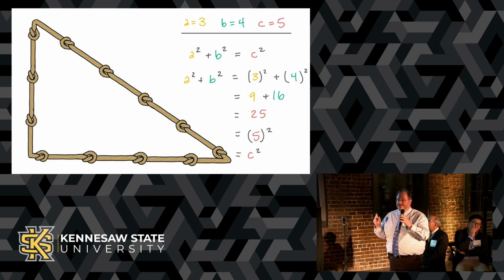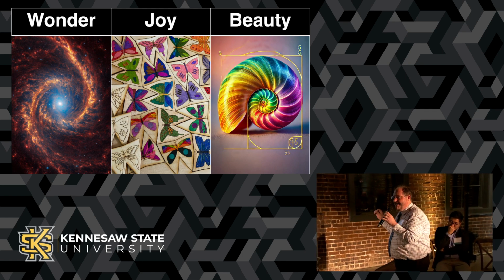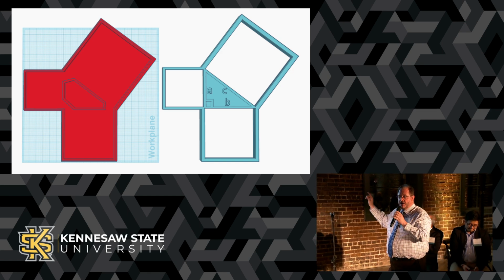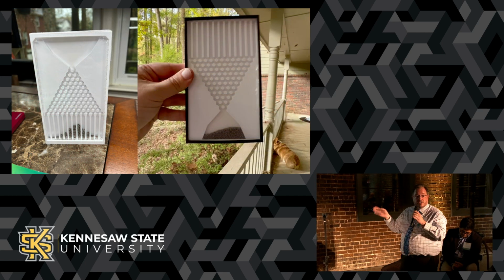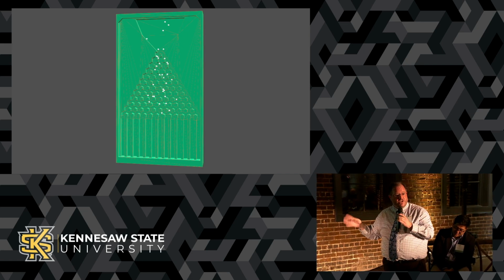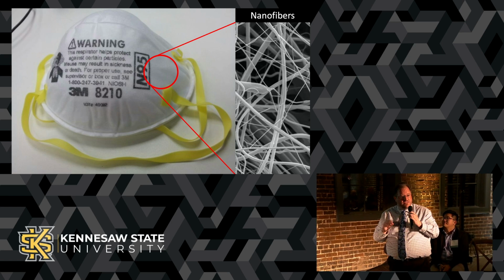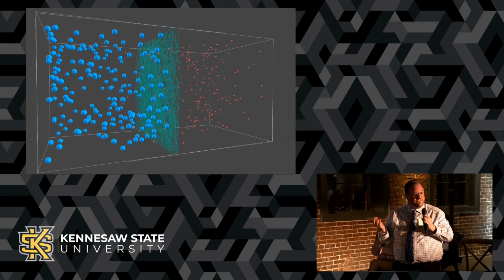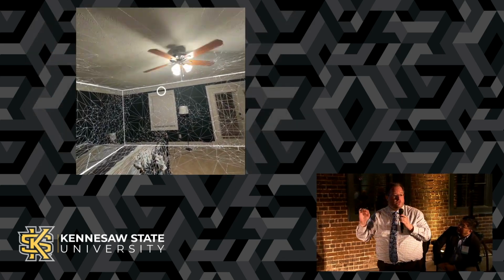Making Math Visible - Rediscovering Your Curiosity: 2024 PechaKucha with Jason Harron